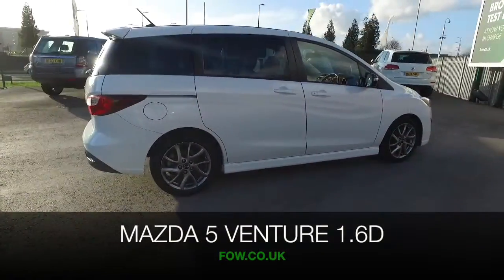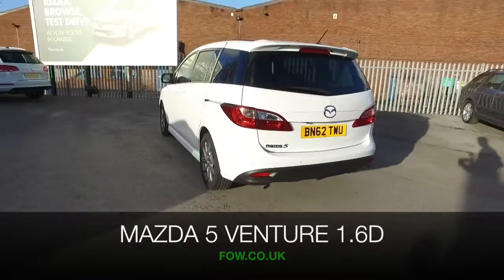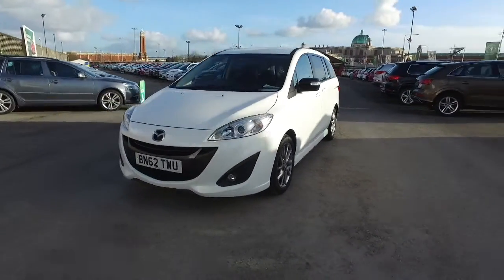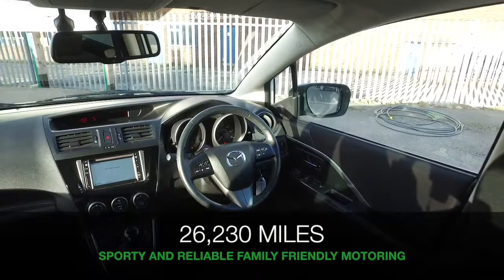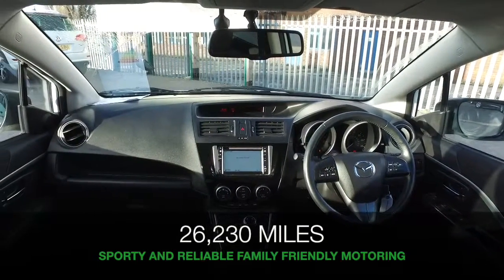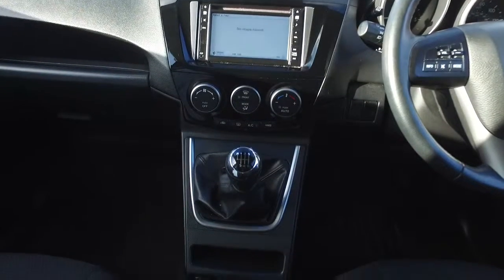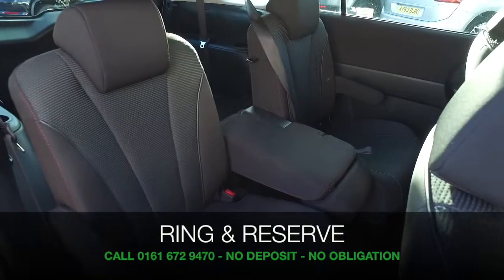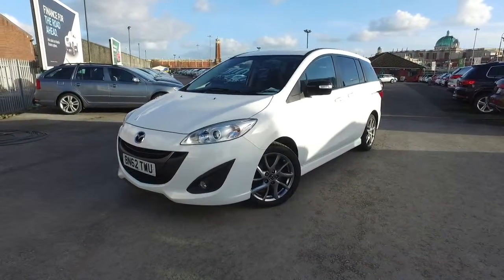MAZDA VENTURE EDITION D (2013) 1.6d Venture Edition 5dr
DETAILS:
First registered: 15/02/2013
Current mileage: 26230
Registration: BN62TWU
Colour: White

FEATURES:
Bluetooth hands free telephone kit,Cruise control,Digital exterior temperature gauge,Dusk and rain sensors,Electro-hydraulic PAS,Fuel gauge,Global closing for all windows through key fob,Headlamp on reminder,Rear parking camera,Rear parking sensor,Remote fuel cap release,Sanyo TomTom satellite navigation,Tachometer,Trip computer,Water temperature gauge,6 speakers,Auxiliary input socket,Radio/CD + MP3,Steering wheel mounted audio controls,Auto dimming rear view mirror,Automatic headlights + automatic windscreen wipers,Body colour door handles,Body colour electric adjustable heated door mirrors,Body colour rear spoiler,Body colour side mouldings,Body coloured bumpers,Chrome exhaust trim,Driver's side wide angle mirror,Electric folding door mirrors,Electric front/rear windows/one touch operation,Front fog lights,Heated rear window,Rear privacy glass,Rear screen wiper - intermittent,Side skirts,Sports grille,Time delay function on electric windows,Variable intermittent front wash/wipe,2nd row sliding/reclining seats with double fold mechanism,50/50 split/folding 3rd row of seats,Adjustable recline on driver's seat,Automatic climate control,Cigar lighter,Cloth upholstery,Cupholders,Driver seat height/lumbar adjust,Driver's armrest,Driver's seatback pocket,Driver's vanity mirror with cover/ticket holder,Folding rear centre armest,Front centre console storage box,Front passenger grab handle,Front seat head restraints,Height adjustable rear head restraints,Interior dome light with integral spotlight,Isofix rear child seat preparation in 2nd row,Karakuri seat (Converts 2nd row to 3 seat bench or 2 individual seats),Karakuri storage box,Leather trim steering wheel/gearshift,Lockable/illuminated glovebox,Luggage compartment lighting,Luggage cover,Overhead console with sunglasses holder,Passenger armrest,Passenger sunvisor with vanity mirror,Picnic tables to rear of front seats,Pollen filter,Rear grab handles with coathooks,Rear outer armrests,Storage box under boot floor,Tilt/height adjustable steering wheel,7 three point seatbelts,ABS + EBD + EBA,Driver/Front Passenger airbags,DSC-Dynamic Stability Control,Front and rear curtain airbags,Front seatbelt pretensioners + load limiters,Front side airbags,Seatbelt reminders for driver and front passenger,Supplementary restraint system - central control unit and crush sensors,TCS,Tyre pressure monitoring system,Central locking with remote and illuminated entry,Deadlocking system,Thatcham category 1 alarm+immobiliser,Black interior trim,Piano black centre console,16&quot; Gunmetal alloy wheels,17&quot; Bright finish alloy wheels,Temporary spare wheel

This used car is for sale at Fords of Winsford Car Supermarket in Cheshire, UK